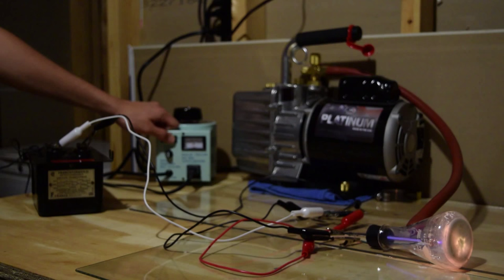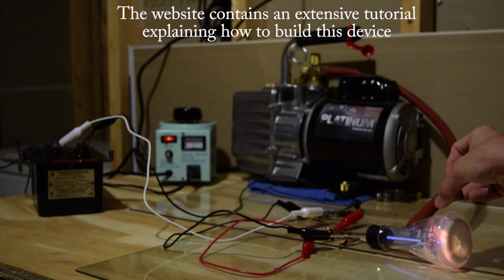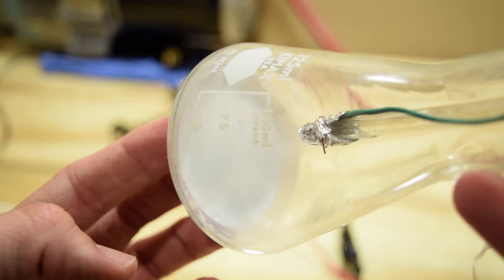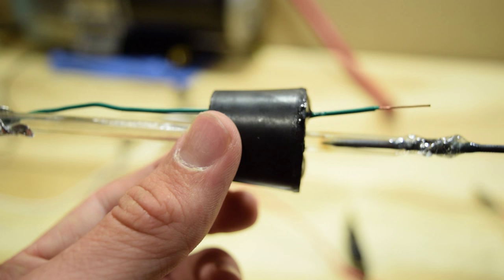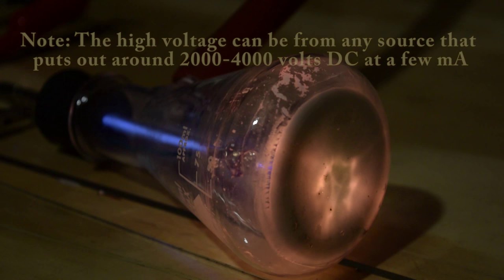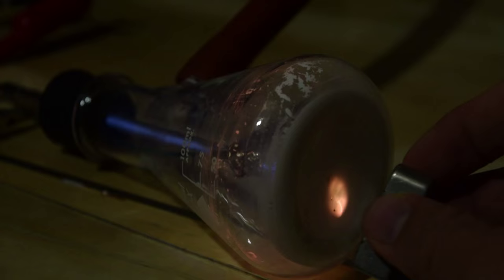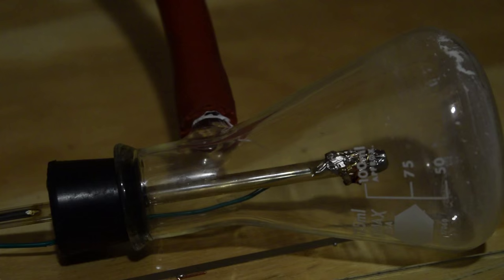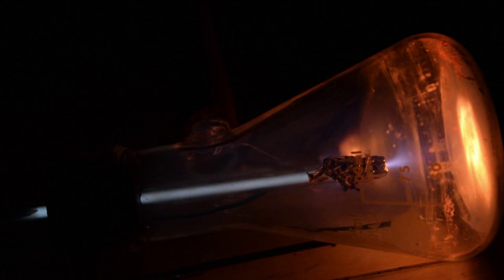Incredible Homemade CRT - Phosphor Screen